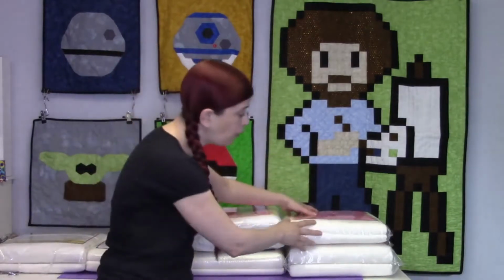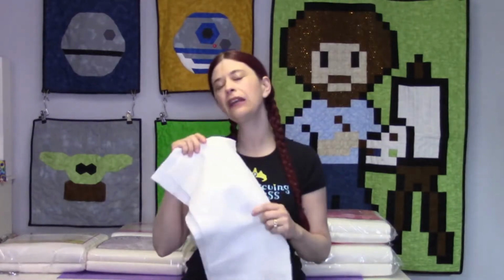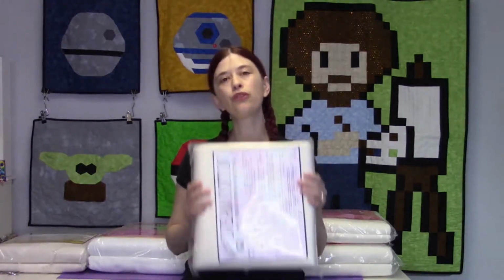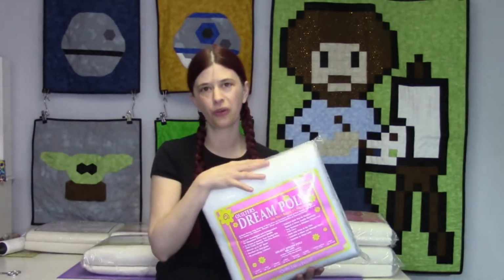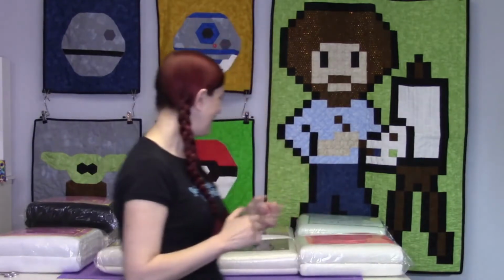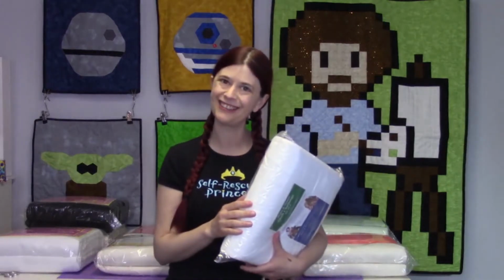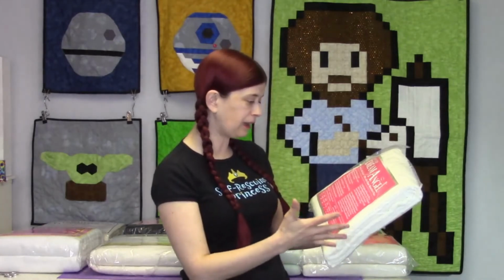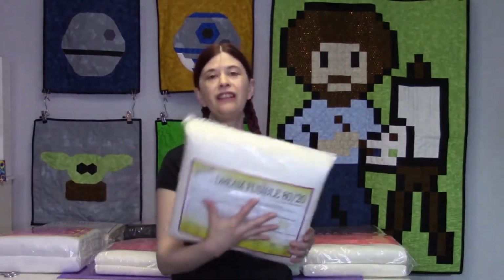Let's Learn about Batting! (Also known as Wadding)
Interested in Quilting or another craft that needs batting (also known as wadding) and not sure what those terms mean or what batting to choose?  I explain terms and talk about the different types of batting and why you would want to choose one or another for your project.

Heat N Bond Fusible Interfacing
Iron Clean
Grabbit Magnetic Pincushion
1/4 inch foot with guide
Wonder Clips
Quilting Safety Pins
Single Seam Ripper
Double Seam Ripper
Cutting Mat
Rotary Cutter
Omnigrid Ruler
J Foot

Don't forget to join me on Twitch when I sew live and interact with you: